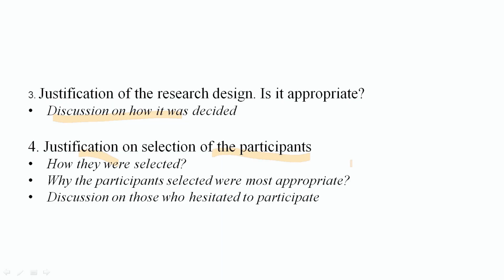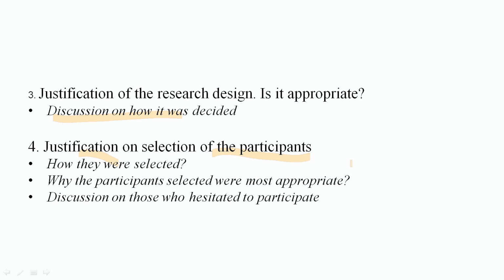Lecture 10 : Quality of Qualitative Research